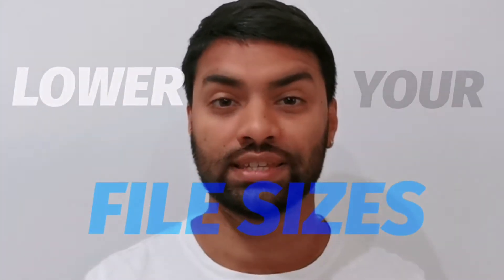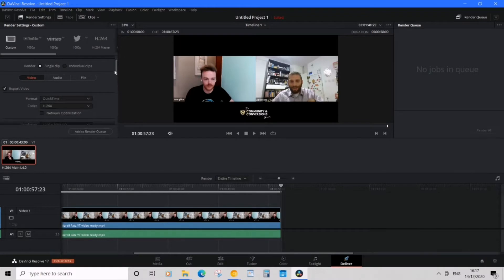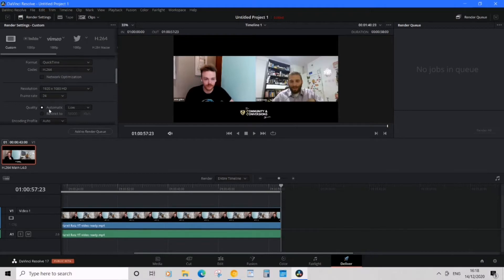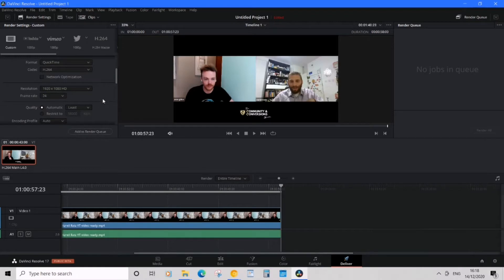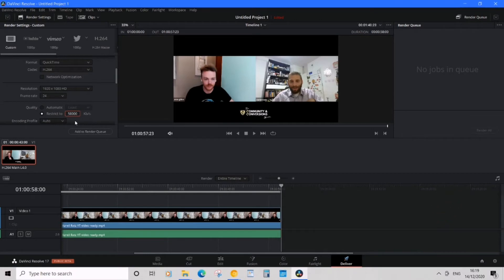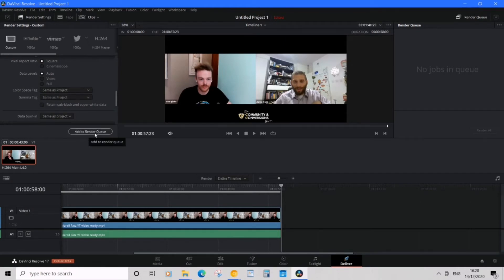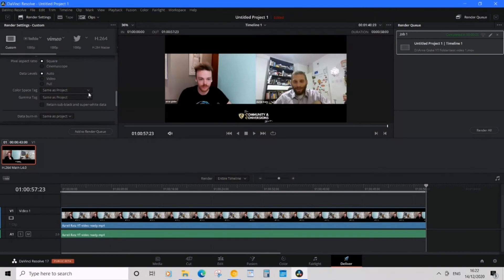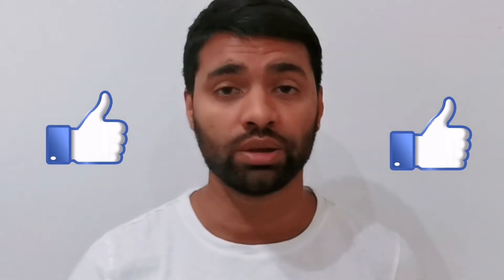How To LOWER Video File Size WITHOUT Losing Much Quality | DaVinci Resolve 17 Tutorial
How to LOWER a Video File Size Without Losing Much Quality Using Davinci Resolve 16 / 17. Reduce the size of a video file for free! Compressing video files seems complicated, but today I share exactly how to reduce the size by over 10X.

[Giveaway] Free tool to compress your video files quickly and flawlessly